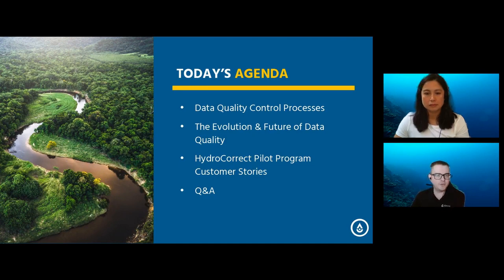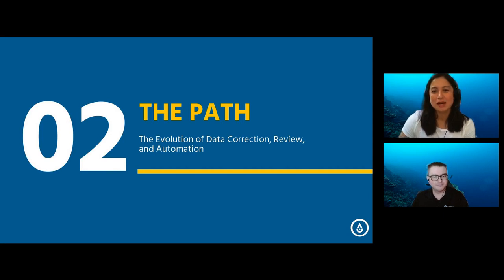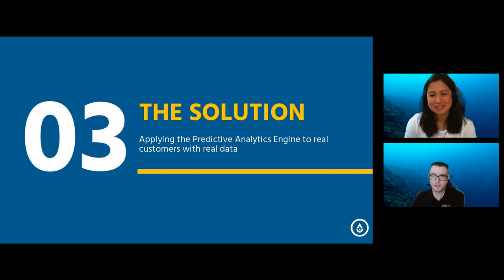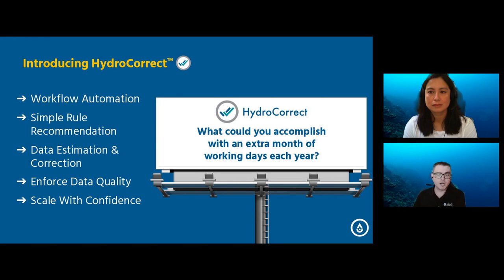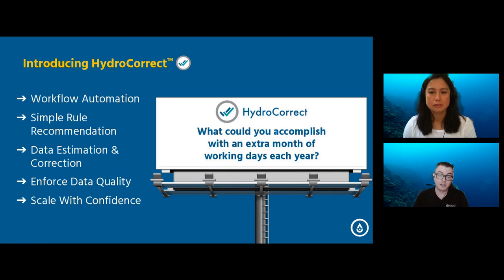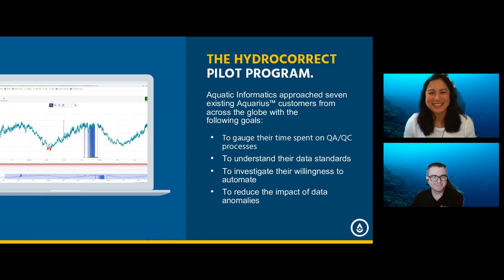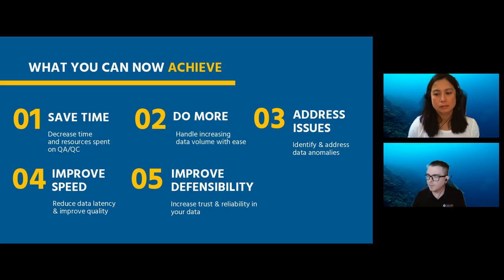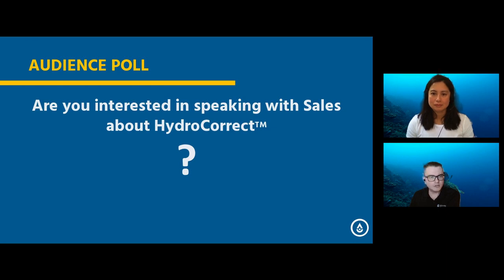Data Rich, Quality Poor: The Value of Accurate Water Data With Aquarius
Want to learn more? Visit us at aquaticinformatics.com

TIMESTAMPS:

00:00 Introduction
03:22 Environmental Water Quality Challenges
05:08 Evolution of Environmental Data Correction, Review & Analysis
07:20 The Solution | Applying Predictive Analytics Engine
07:58 Introducing HydroCorrect | Aquarius Predictive Analytics Engine Module
12:55 HydroCorrect Predictive Analytics Pilot Program Overview
14:48 Pilot Program Customer 1
16:26 Pilot Program Customer 2
20:12 Impact of Accurate & Validated Environmental Water Data
22:59 Audience Q&A